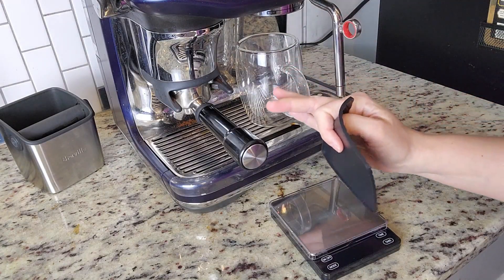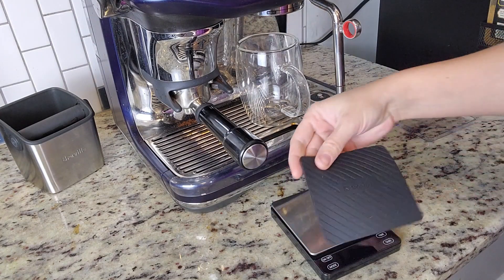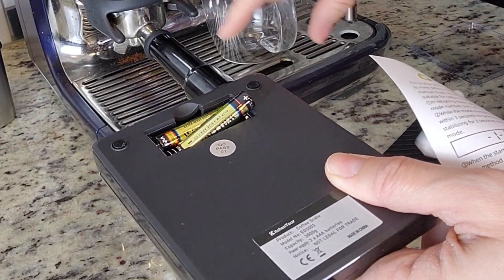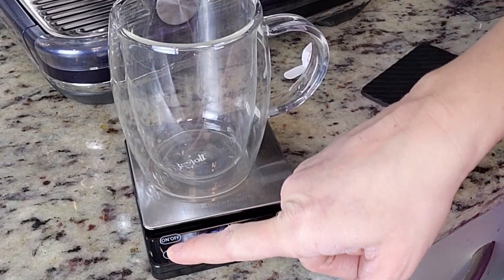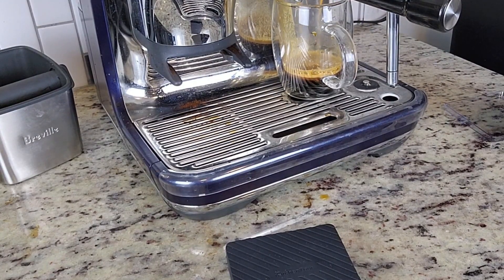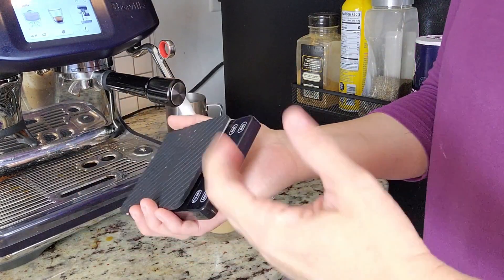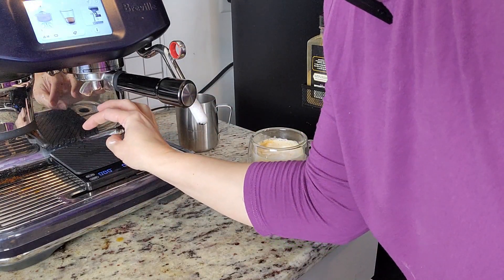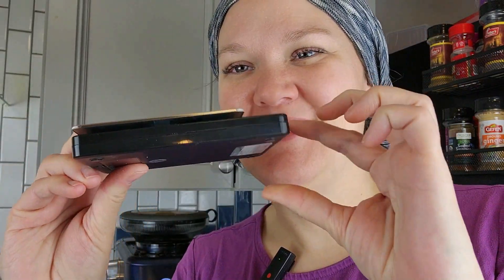Espresso Coffee Scale Review - Did it Make the Cut? Watch and See!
This is seriously the best present I've ever ordered for myself. If you're a coffee lover too, you've got to put this coffee espresso scale on your list.

I receive compensation when you purchase from my link above. You are in no way obligated to use this link, but I do appreciate your support for my business.